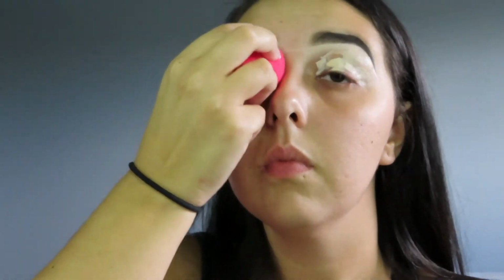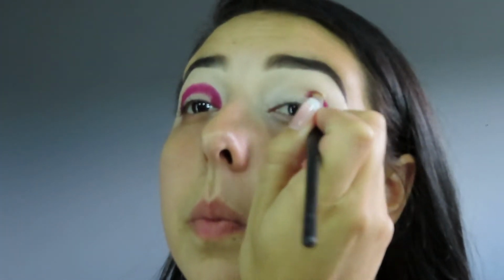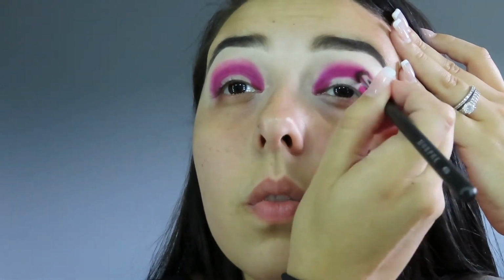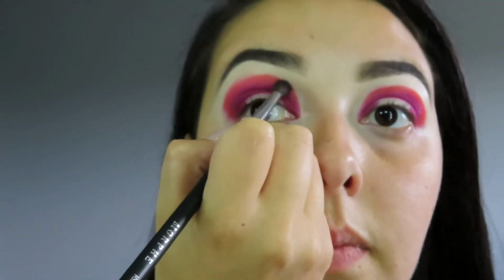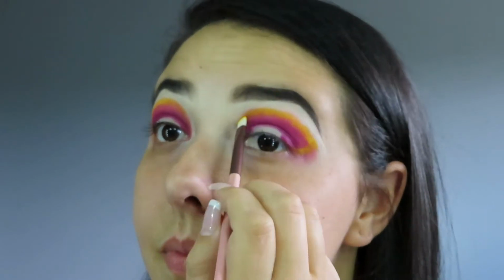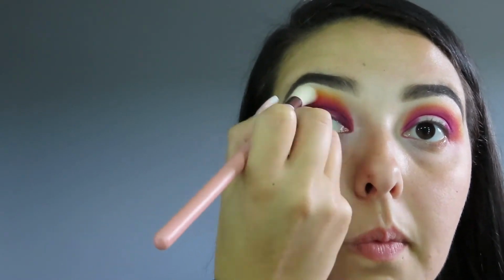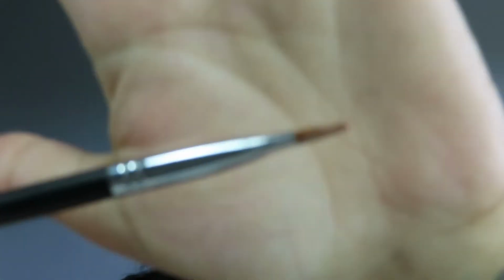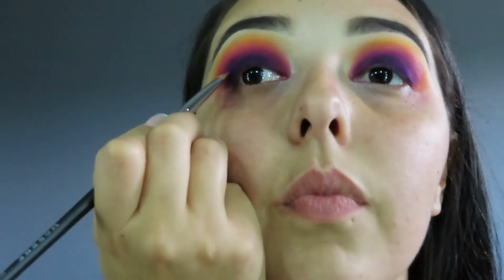MIDNIGHT SUNRISE TUTORIAL!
WANT TO KNOW EXACTLY WHAT PRODUCTS I USED?
ASK AWAY IN THE COMMENTS BELOW!
WANT TO SEE SOME LOOKS LIVE??? IG: BMNBEAUTY__

Don't forget to hit that "BELL" icon to get notified every time I post another tutorial... THANKS GLAM BABES!!